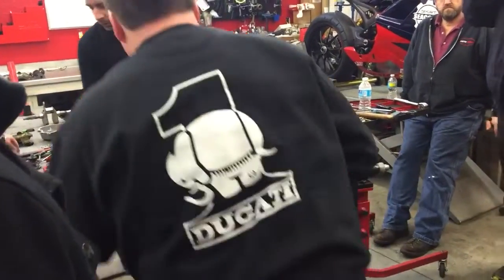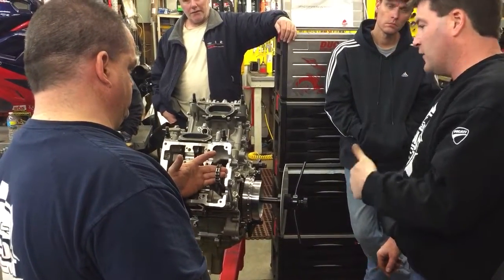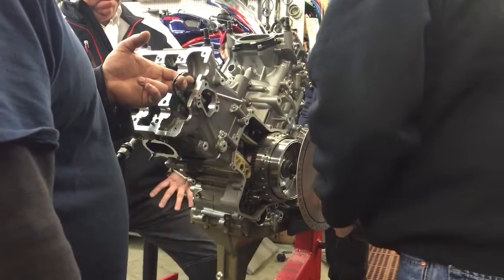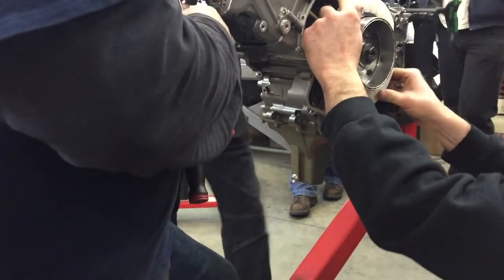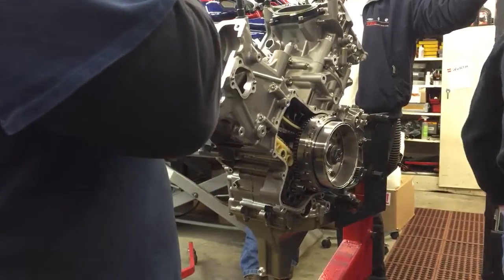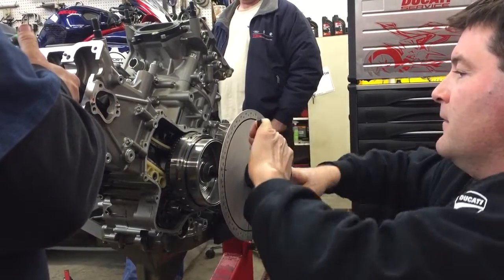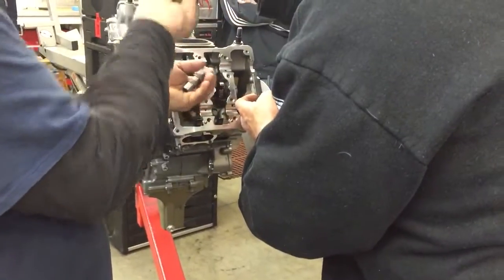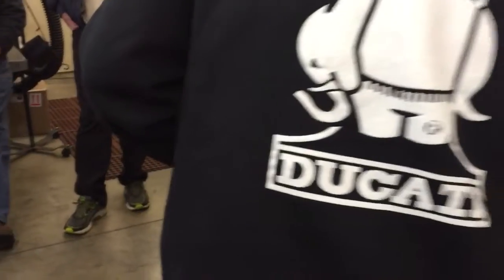Explaining Panigale motor in a tear down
Kyle Thompson shows what is inside a 1199 Panigale motor.